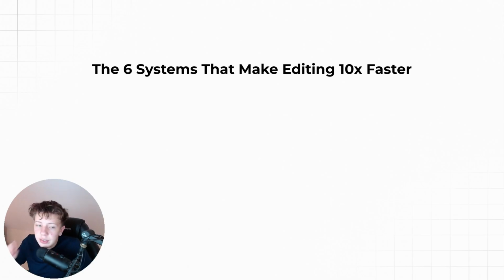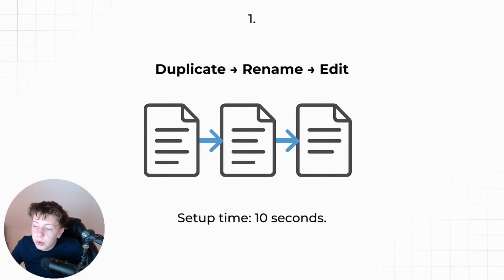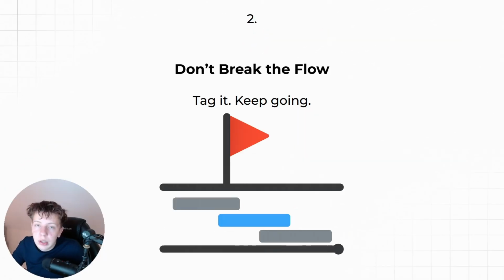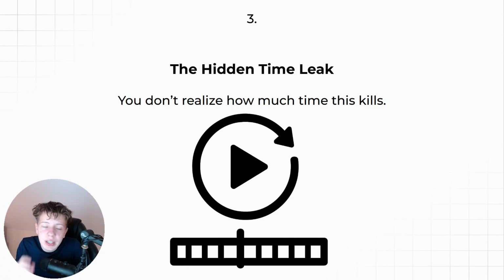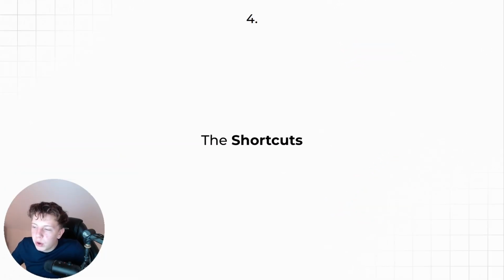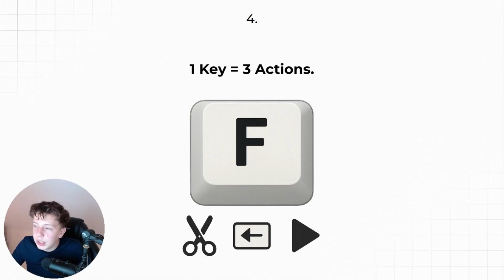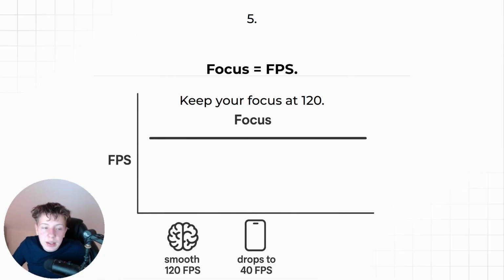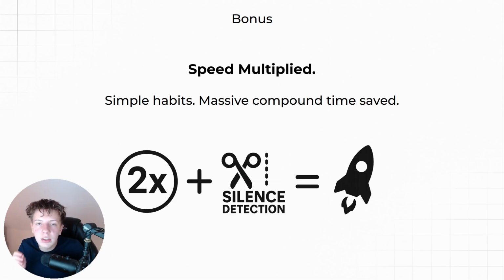How To Edit 10x Faster In 30 Min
If you're spending too much time on a single project, you might be missing out! See how to boost your efficiency with these key video editing tips. I'll show you how to edit faster in Davinci Resolve and Adobe Premiere Pro using simple keyboard shortcuts, plus my system for 10x faster editing.

🎯 The Factory Method: Build your base project with reusable transitions, animations, and music for instant setup

⚡ Instant Momentum System: Eliminate decision fatigue with flow-based editing and color-coded markers

🚫 Block Filter: Stop the endless re-watching trap that wastes hours each week

⌨️ Essential Shortcuts: Master the 20% of actions that create 80% of your results

🎯 Zero-Distraction Rule: Deep work blocks that 2x your editing output

🚀 Bonus Speed Hacks…

00:00 - What I will cover
00:41 - Step 1: Factory
02:13 - Step 2: Momentum
03:46 - Step 3: The Block Filter
04:58 - Step 4: Shortcuts
06:28 - Step 5: Zero-Destraction
07:20 - Bonus